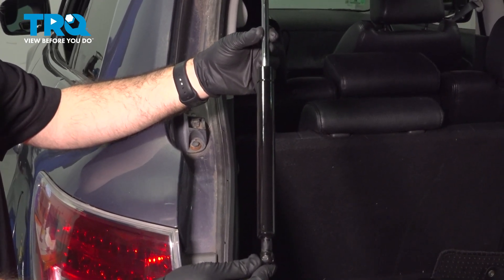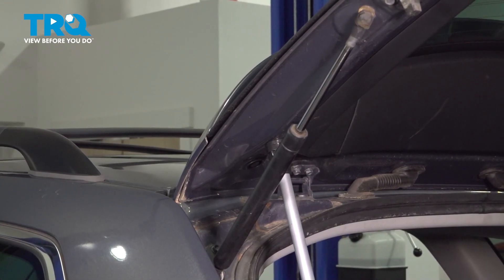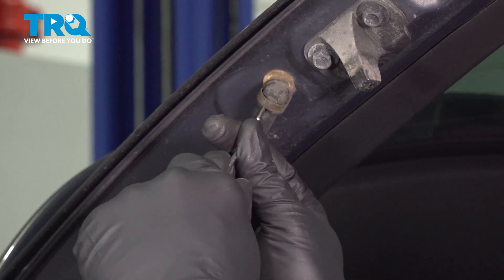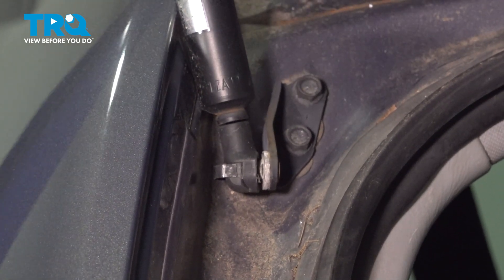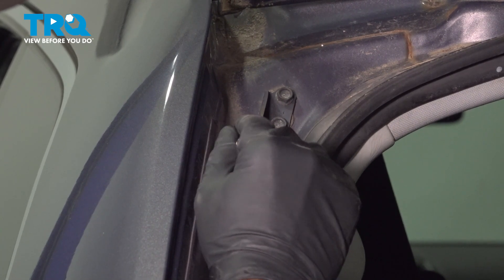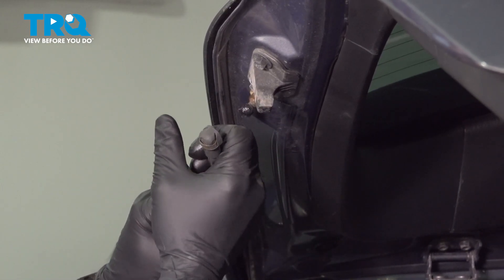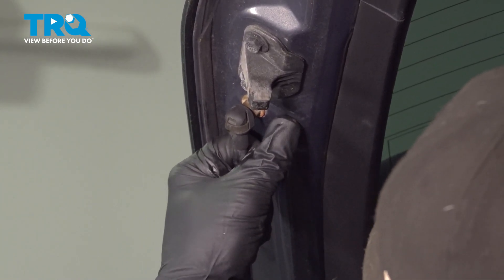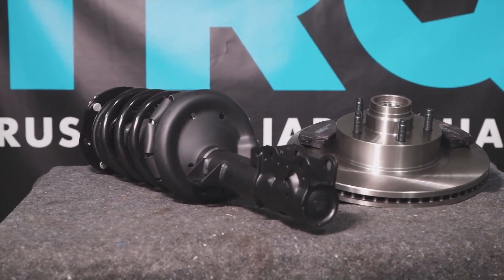How to Replace Liftgate Lift Support 2007-2015 Mazda CX-9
This video shows you how to replace the tailgate lift support in your 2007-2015 Mazda CX-9.

This repair was done on a 2007 Mazda CX-9 Sport 3.5L Sport Utility 4-Door AWD Automatic and the process should be similar on the following vehicles:
2007 Mazda CX-9
2008 Mazda CX-9
2009 Mazda CX-9
2010 Mazda CX-9
2011 Mazda CX-9
2012 Mazda CX-9
2013 Mazda CX-9
2014 Mazda CX-9
2015 Mazda CX-9

Tools you will need:
• Pocket Screwdriver
• Door Panel Removal Tool
• Bearing Grease